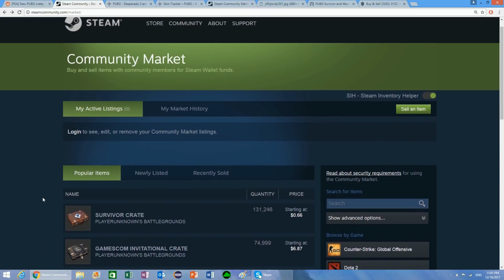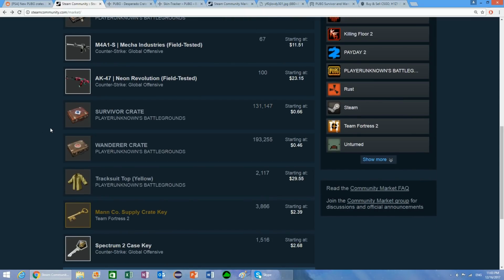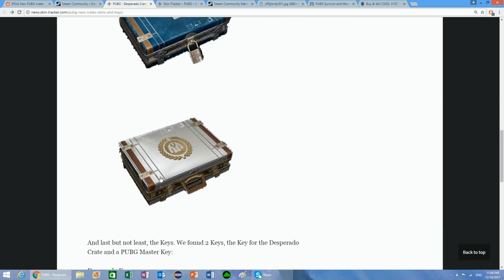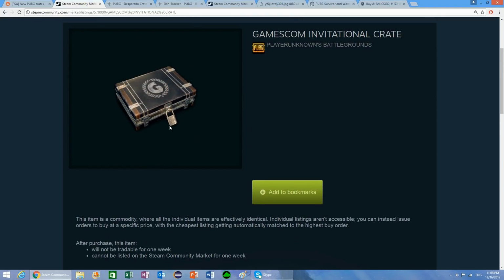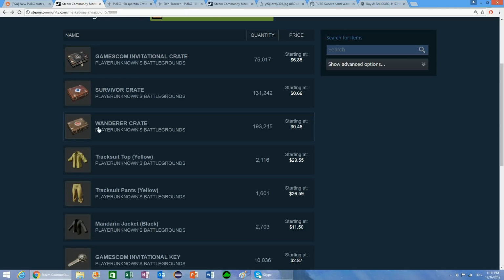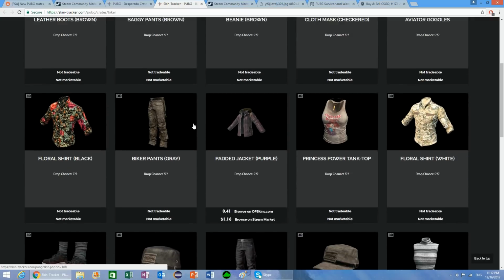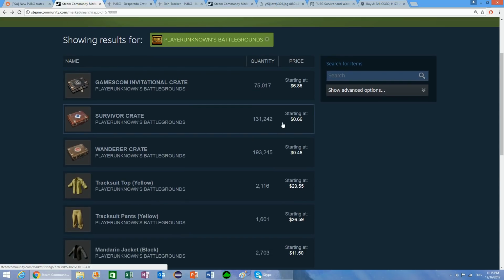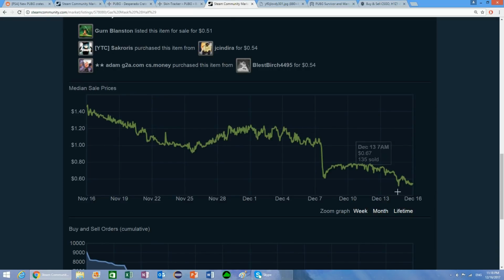Steam Speculating - PUBG Survivor and Wanderer Crates Discontinuation Uncertainties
A rather lengthy video about what I think about the whole pubg crate scenario. Obviously I think it will be profitable since I have a bunch of money in it, and hopefully my reasons make sense and are solid.